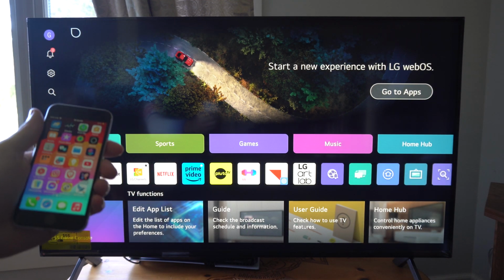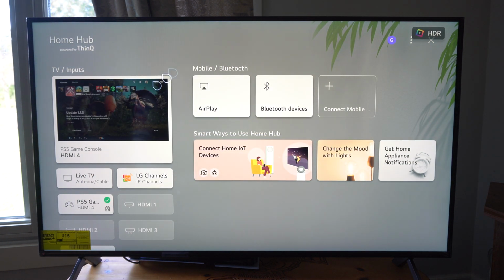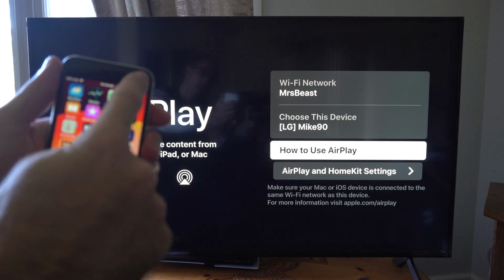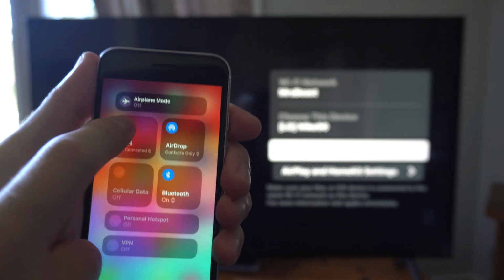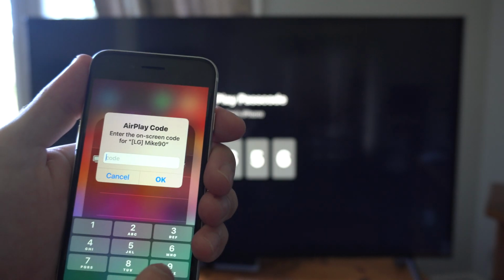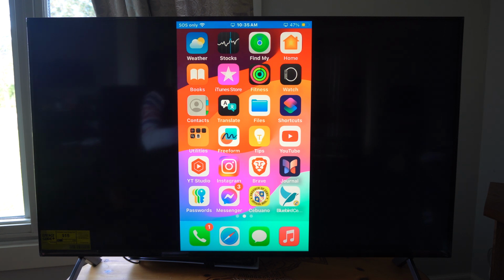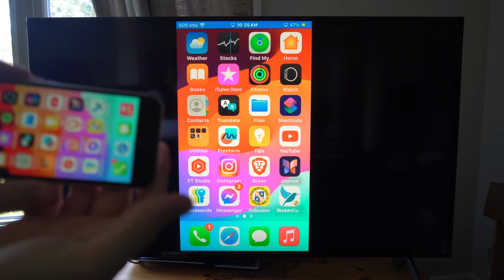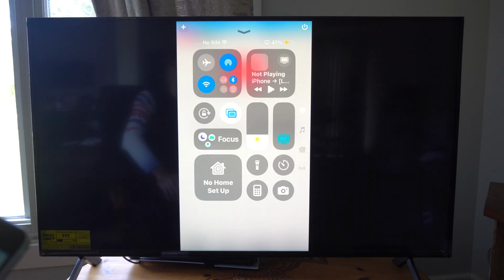How to Screen Mirror your iPhone to LG TV (Airplay Tutorial)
To screen mirror your iPhone to an LG TV, you can use AirPlay, which is built into both iPhones and most modern LG TVs. Here’s how to do it:

1. Ensure Both Devices Are Connected to the Same Wi-Fi Network
Make sure your iPhone and LG TV are connected to the same Wi-Fi network.

2. Enable AirPlay on Your LG TV
Press the Settings button on your LG remote (gear icon).
Navigate to All Settings - Connection - Apple AirPlay.
Turn AirPlay to ON.

3. Screen Mirror from iPhone to LG TV
On your iPhone, swipe down from the top-right corner to open the Control Center.

Tap the Screen Mirroring button (two overlapping rectangles).
From the list of available devices, select your LG TV.
You may be asked to enter a code that will appear on your TV screen. Enter the code if prompted.

Your iPhone screen will now be mirrored to your LG TV.

4. To Stop Screen Mirroring
To stop screen mirroring, open Control Center again on your iPhone and tap Stop Mirroring or disconnect via the same Screen Mirroring menu.